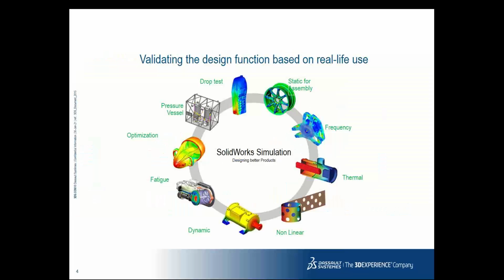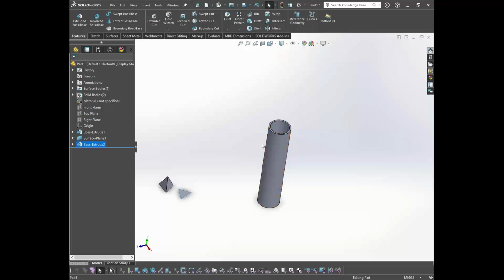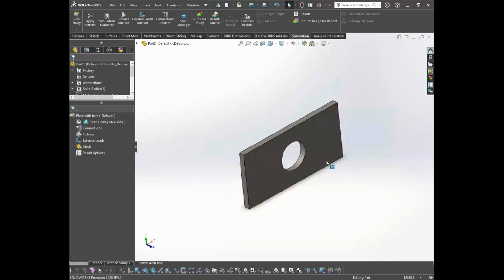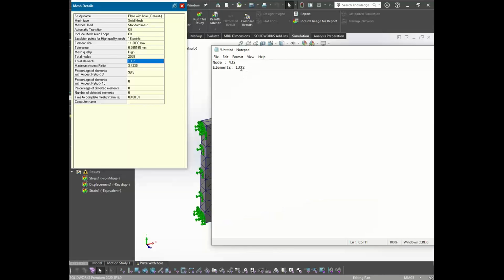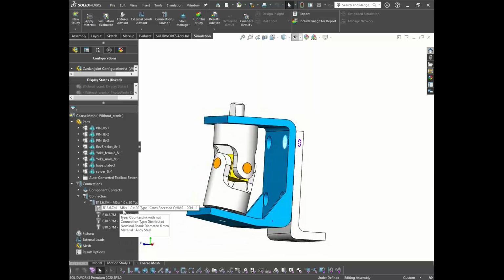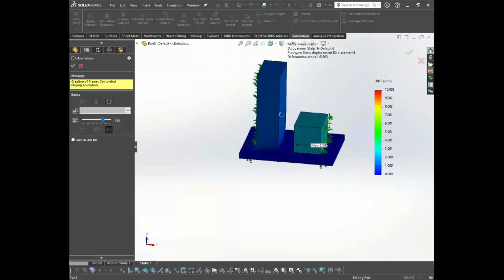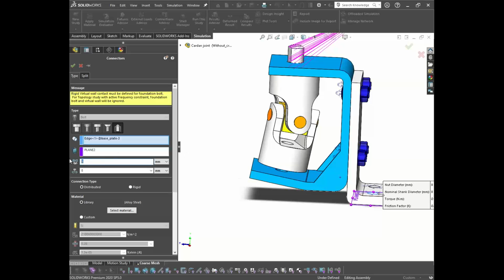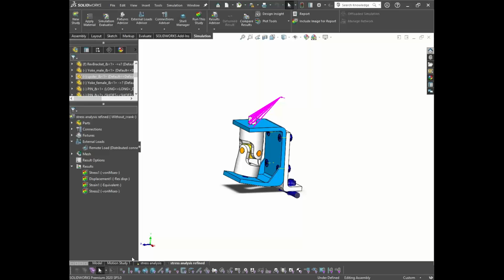SOLIDWORKS Simulation Tutorial | Day -1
The files are uploaded here. In case you want to practice the simulations, go to this

In this video we teach you the basics of simulation using Solidworks 2020. We covered the following topics.

1. Finite Element Analysis
2. Mesh, nodes, and mesh elements
3. Static analysis
4. How to build the simulation model
5. Calculate stress, strain, and displacement